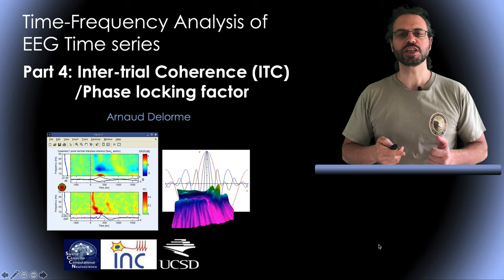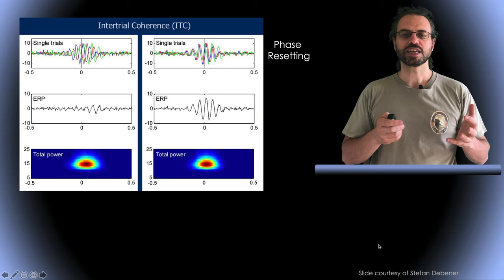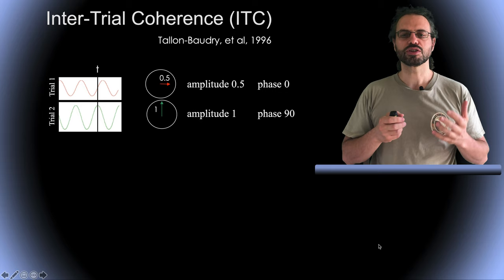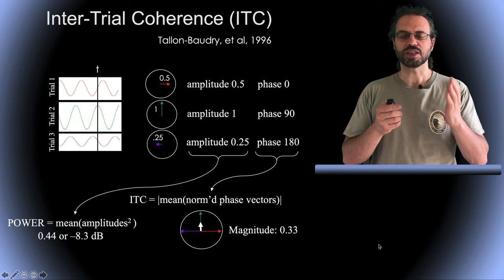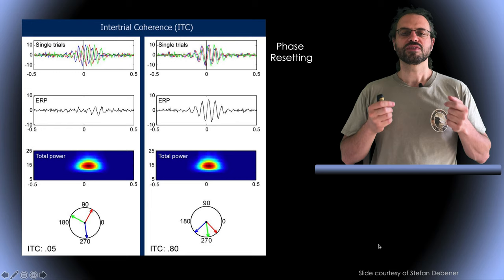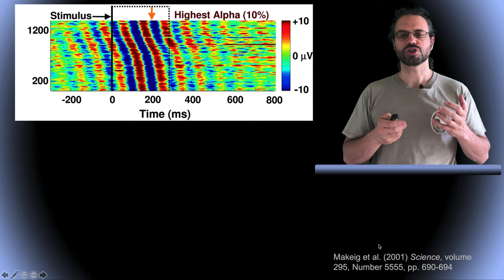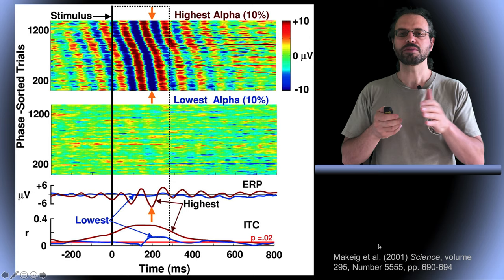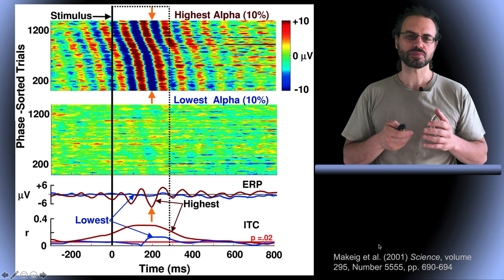Time-Frequency Analysis of EEG Time Series Part 4: Inter-Trial Coherence (ITC)/Phase locking factor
This is part 4 of a series of videos on Time-Frequency Analysis of EEG Time series. This part is about inter-trial coherence.